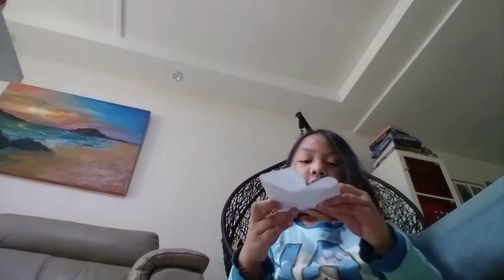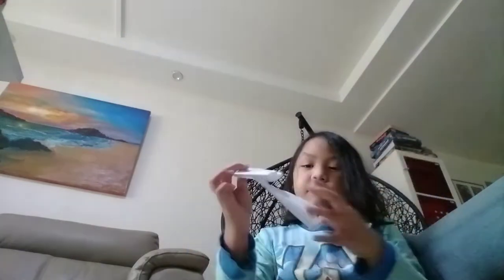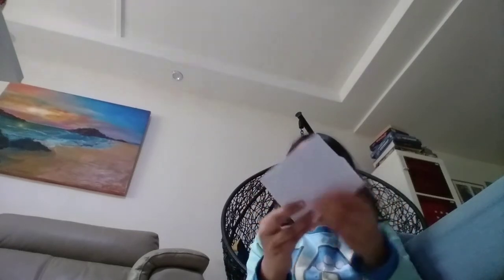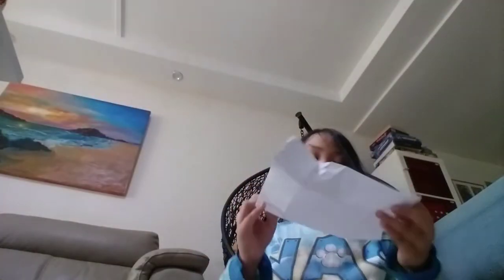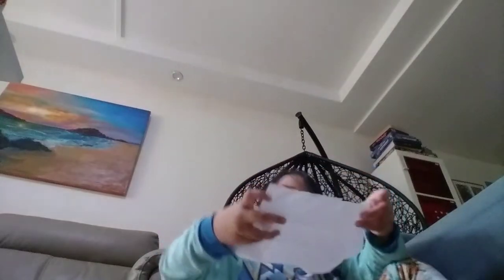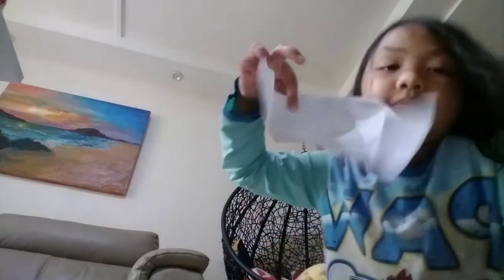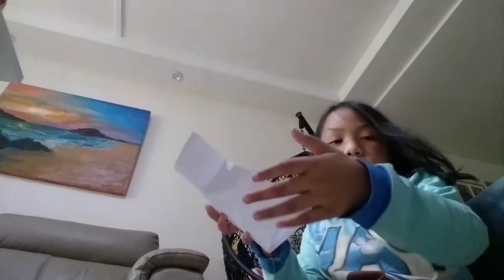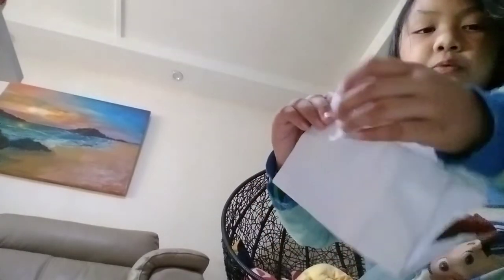Amaris made a b box 📦